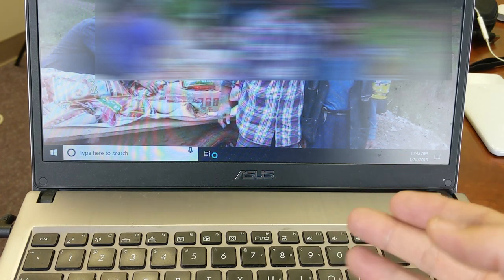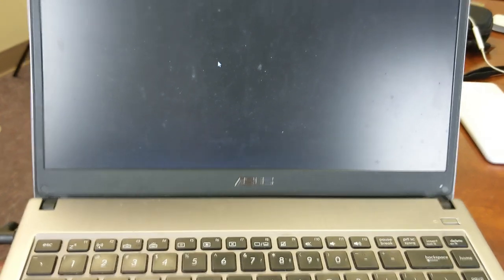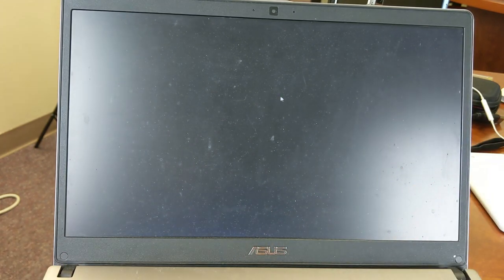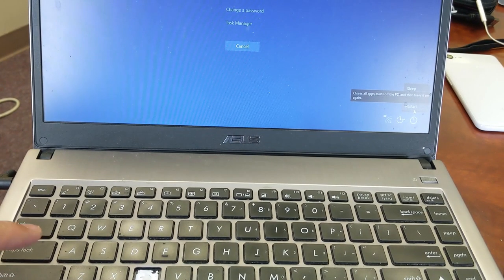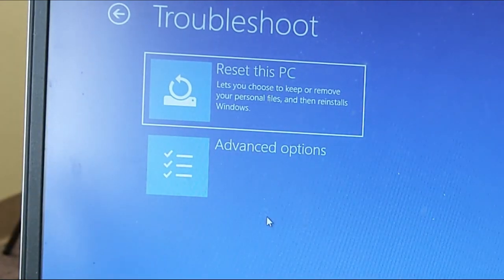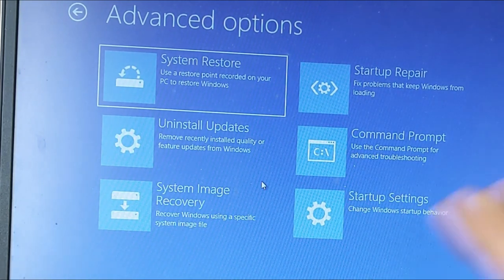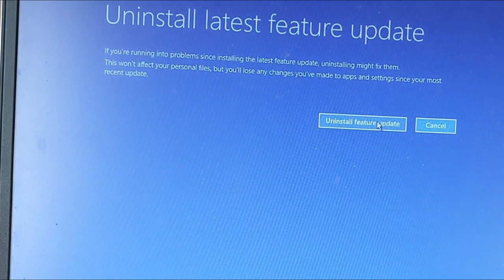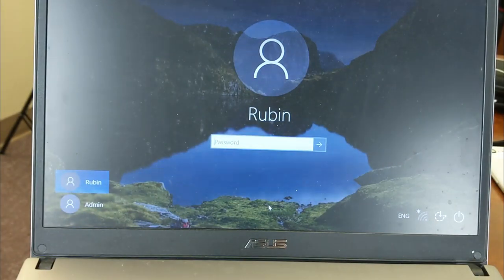Windows 10 Laptop: Black Screen w/ Mouse Cursor or Endless Mouse Cursor Loading Spinning Circle Loop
My friend brought his old Windows 10 laptop computer to me because in one of his logins it shows a black screen with a mouse cursor and his other login just has a loading spinning mouse cursor while it did boot into Windows but no icons was showing on his laptop.

He does not know what happened but to me it looks like an update screwed his computer up. You can do several things from here such a restoring to a previous saved restore point, reset PC with clean install of Windows while saving all your data (videos, photos, documents, etc), Safe Mode, command prompt, Uniinstall lastest or newest update, etc all through the advanced options menu.

My first choice was to uninstall lastest update and it worked. If it did not work I would start to move to other troubleshooting options within the advanced options menu.

Remember if you cannot even log in, make sure you stay on the login screen and hold down the shift key while clicking restart on the power button on the bottom right hand side of the login screen to get to the advanced options menu.

If you are still having issues then comment and tell me "exactly" what your computer is doing. thx.